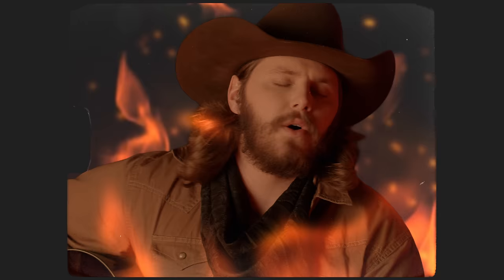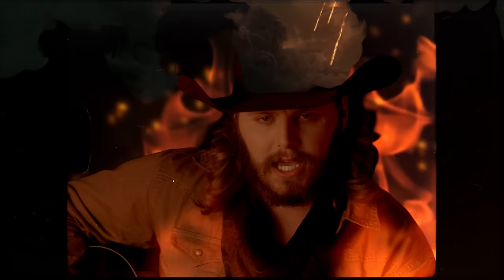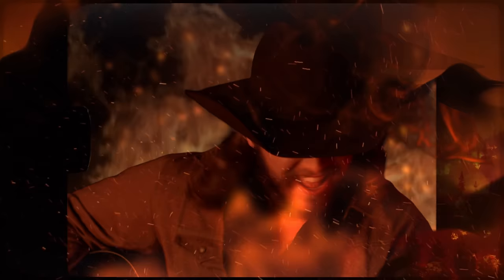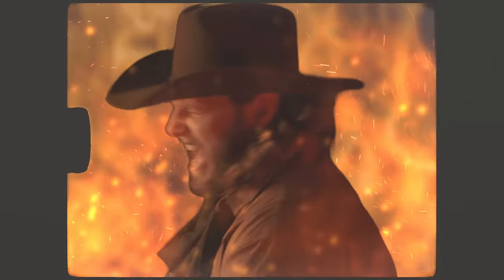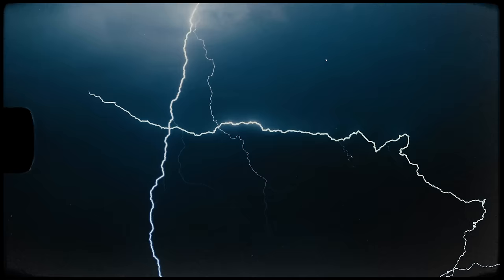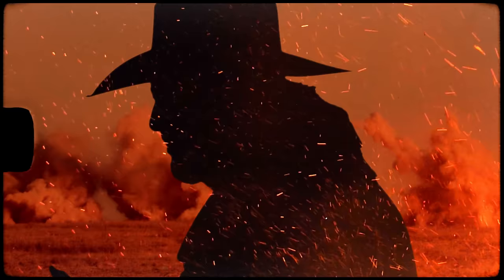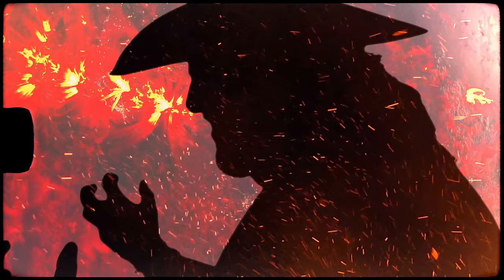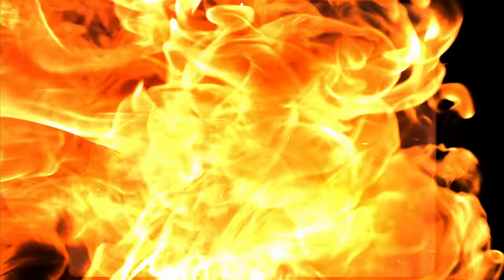Warren Zeiders - Burn It Down (717 Tapes) [Official Music Video]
Official Music Video for Warren Zieders - Burn It Down - Listen Now

and

Director: Chris Ashlee
Editor: Sam Aldrich
Production: Samuel + Ash